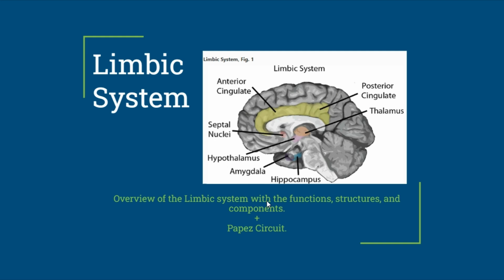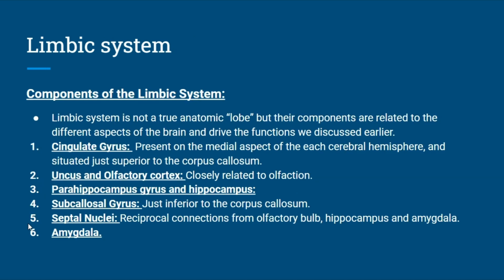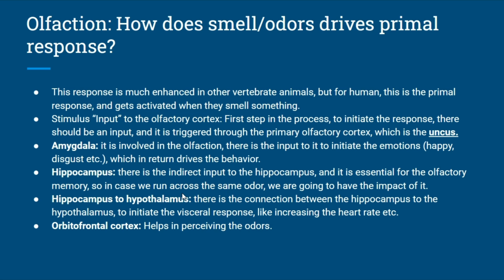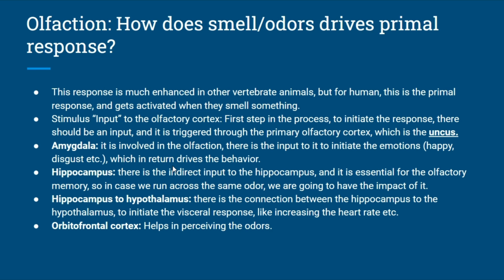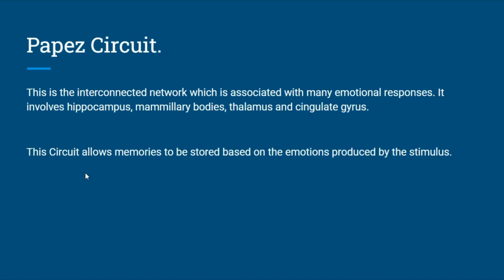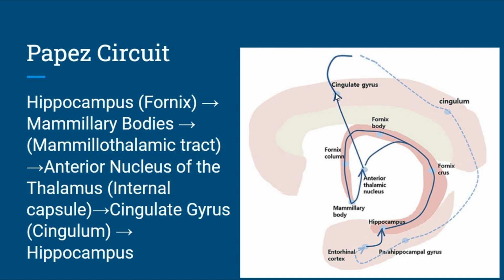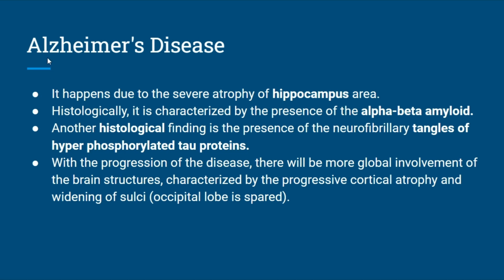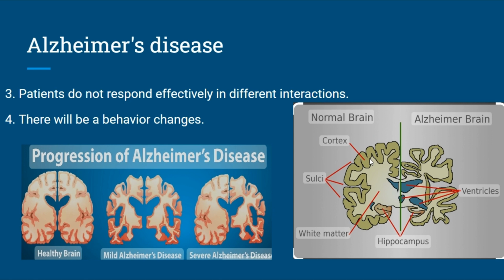Limbic System -- Neuroanatomy -- USMLE Step 1.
This video will discuss the limbic system, its components, the papez circuit, Wernicke korsakoff disease, Alzheimer's disease, and Kluver Bucy syndrome.